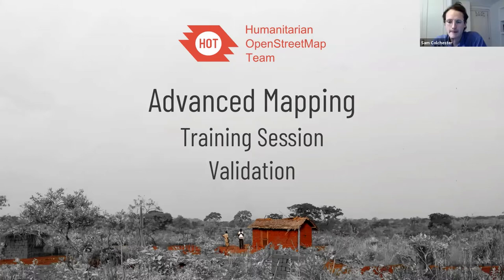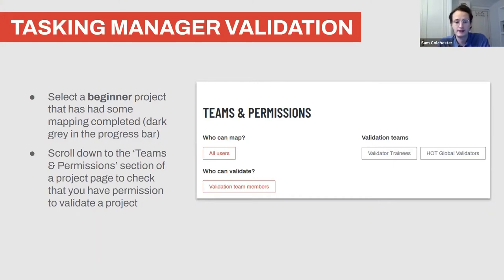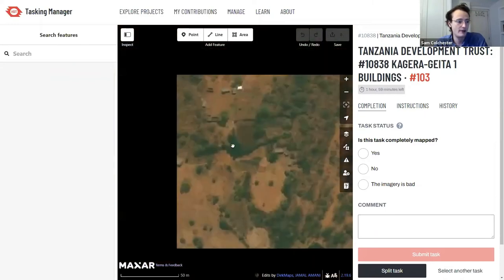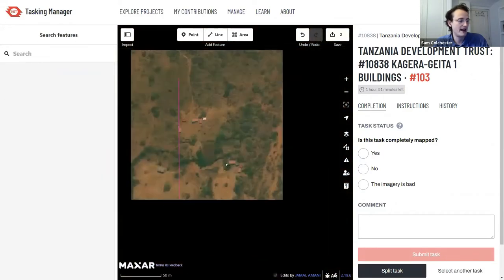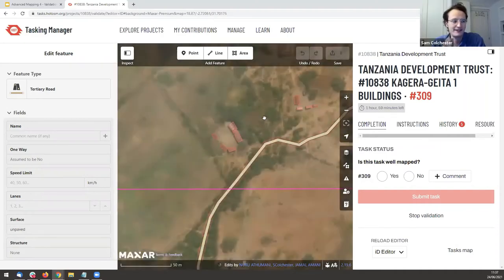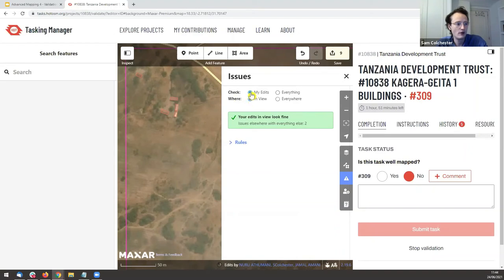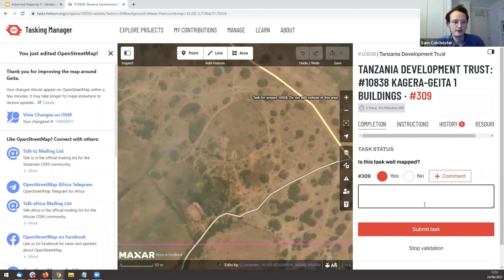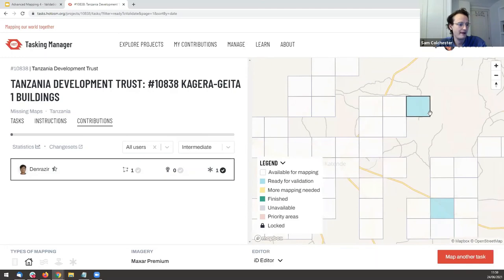HOT OSM Validator training - "Map FGM out of Tanzania" workshop as part of FIG eWorking Week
A fantastic video from Sam Colchester of OpenStreetMaps and Crowd2Map Tanzania to introduce our workshop participants to what validators do at OSM and how to become one.